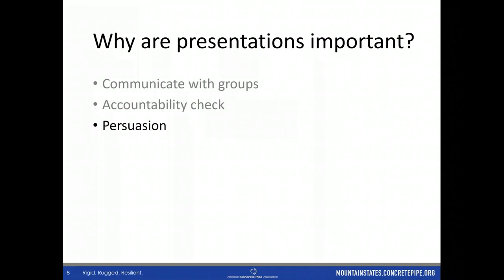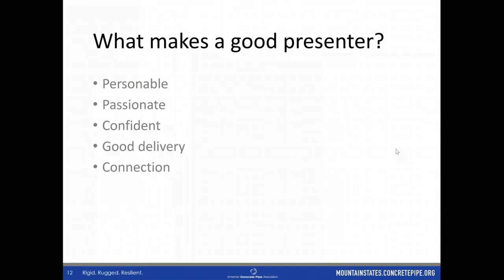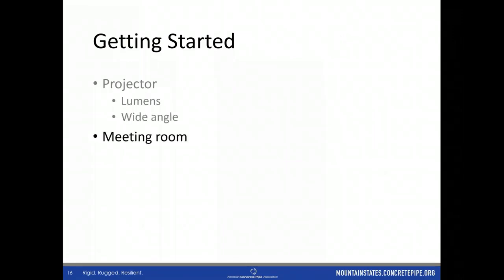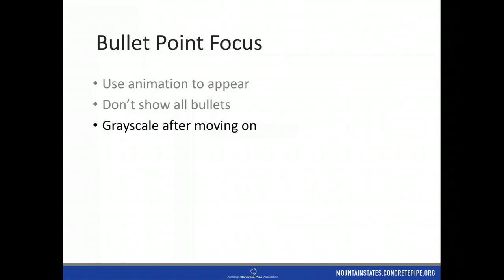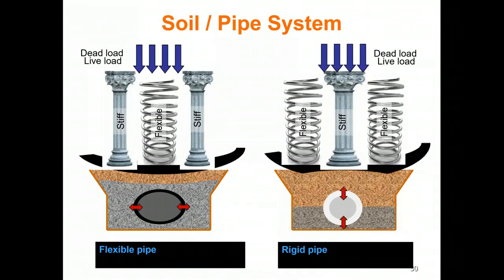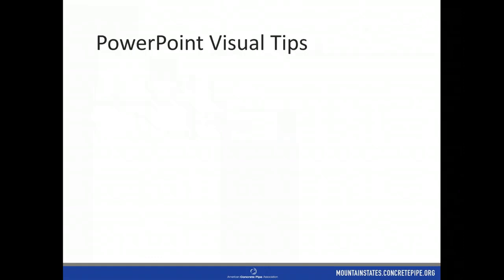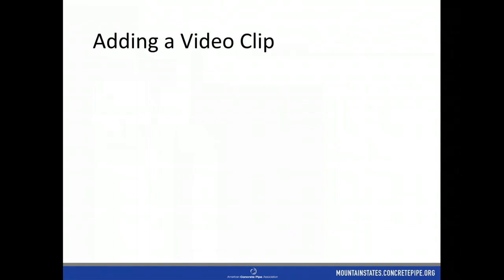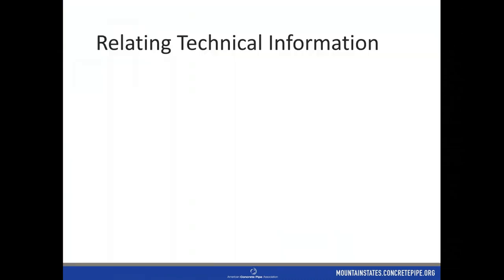Effective Presentation Techniques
As engineers and technical sales representatives, we are often called upon to present very technical information to a non-technical audience. This webinar shares some of the best practices that I have learned over the years in order to make your presentation memorable.

This webinar was originally given on April 10, 2020, by Jason Allen, then Director of Mountain States Concrete Pipe Association, with running commentary by Randy Wahlen and Mike Blackham.